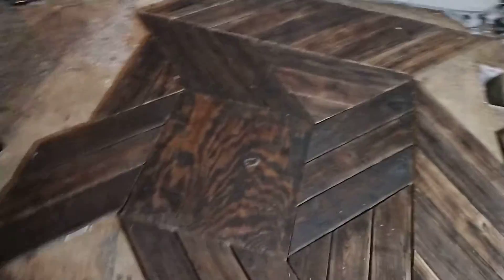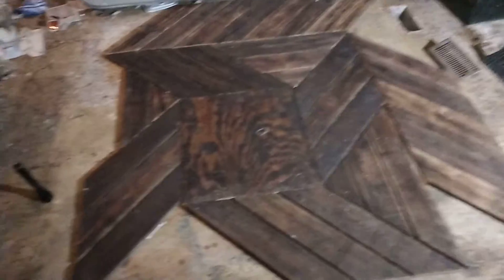Now there is a sight that has not been seen in a very long time indeed.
just bein Matt